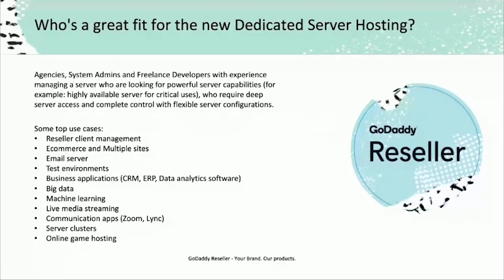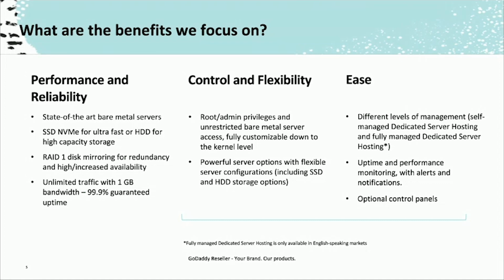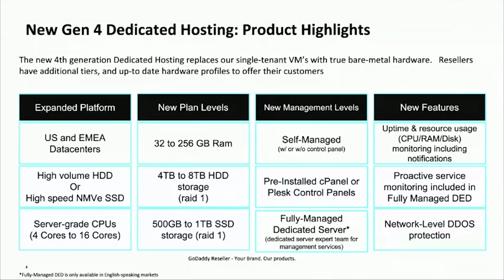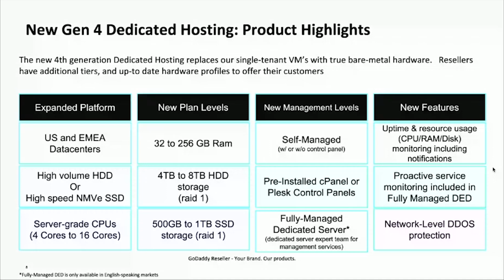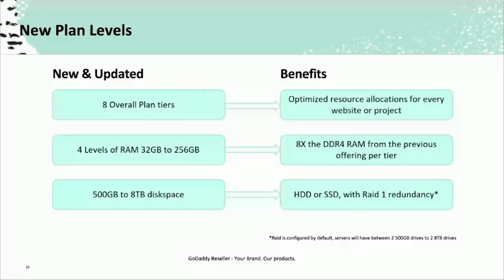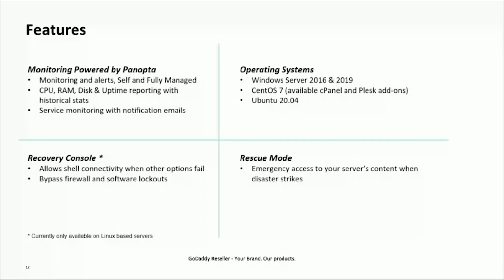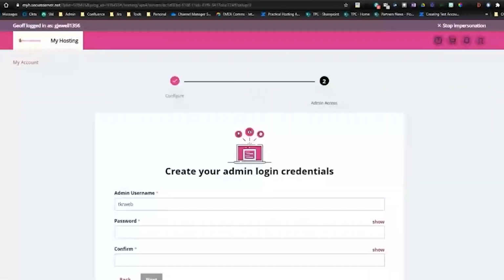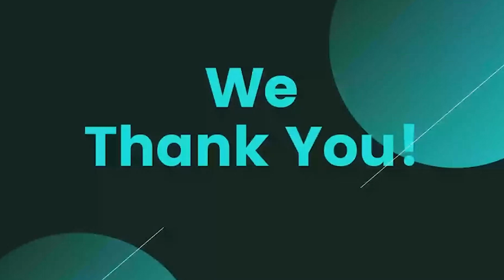The MoneyMaker Episode #23 - Dedicated Server 4 Launch (February 2021)